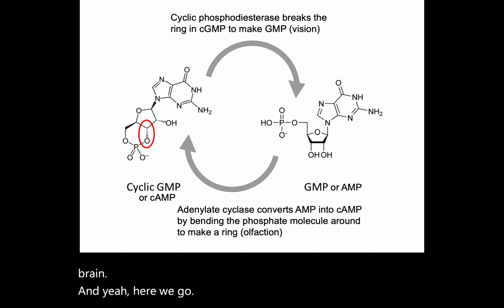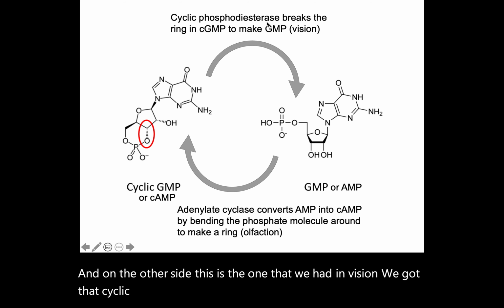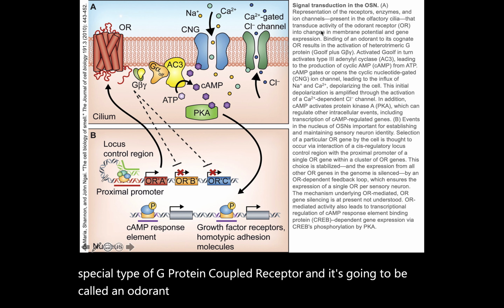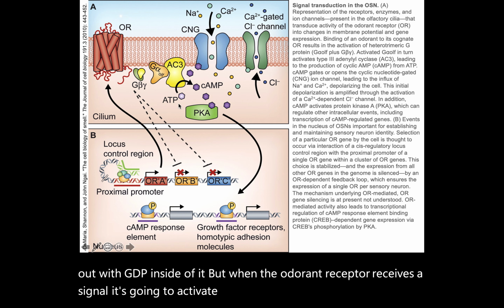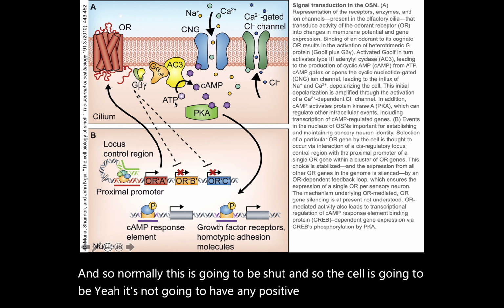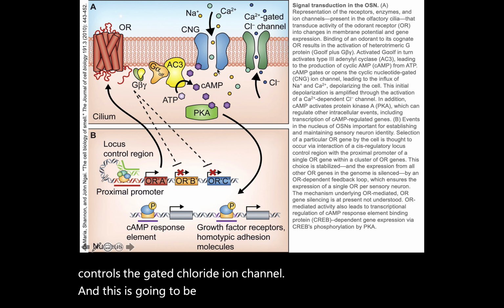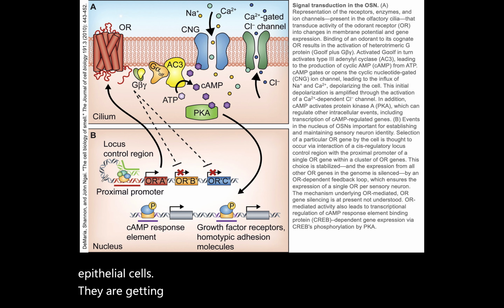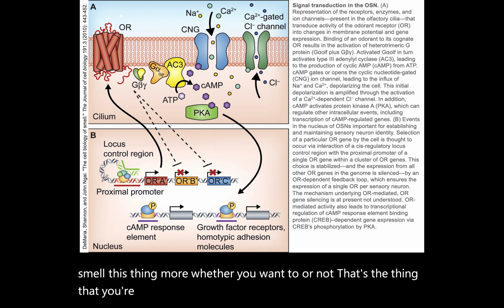BIOL 1306 GPCR olfaction mechanism